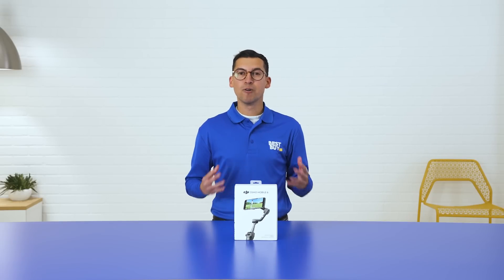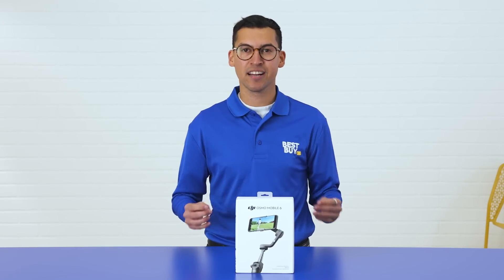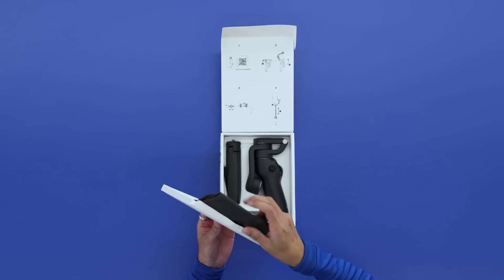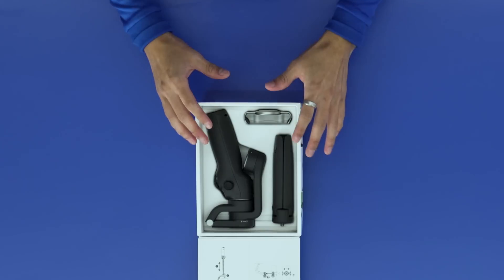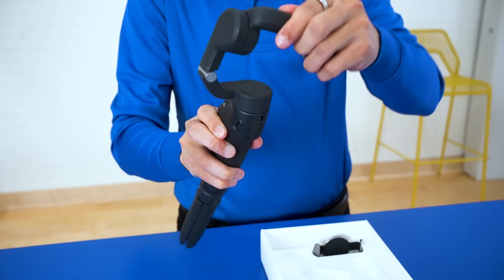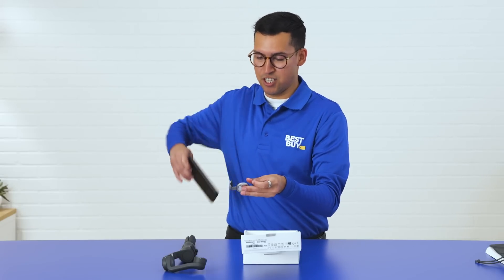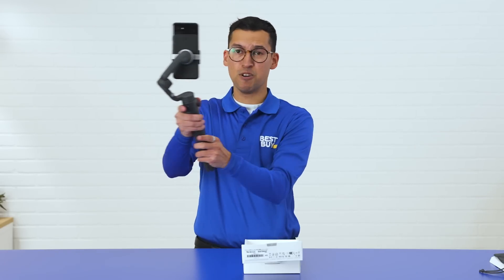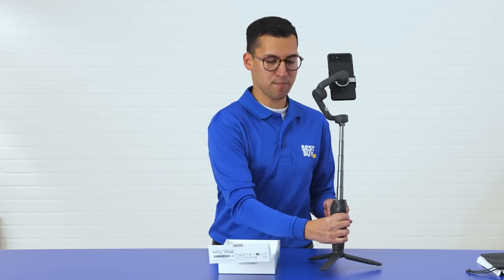Unboxed: DJI | Osmo Mobile 6 Stabilizer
This is Unboxed, where our Best Buy Experts unbox new tech and show it off. Today, Neil unboxes the DJI Osmo Mobile 6 Stabilizer. Neil highlights the way it automatically powers on as you unfold it so you can quickly capture content. He describes the compact foldable design for easy portability and the built-in extension rod to take dynamic selfies.

Want to see more tech Unboxed?